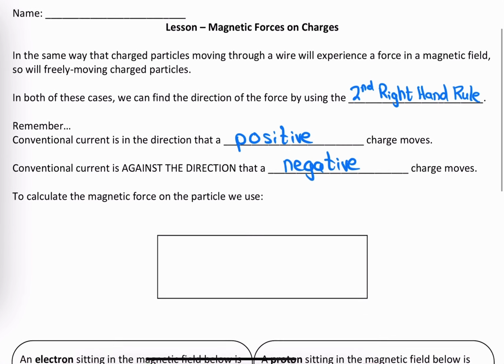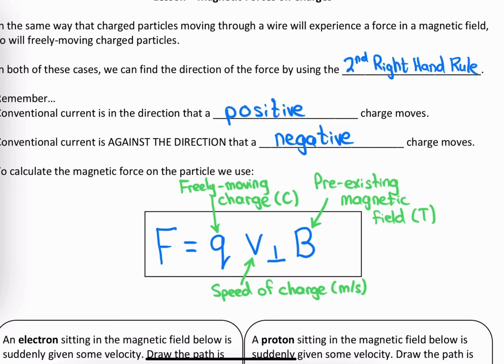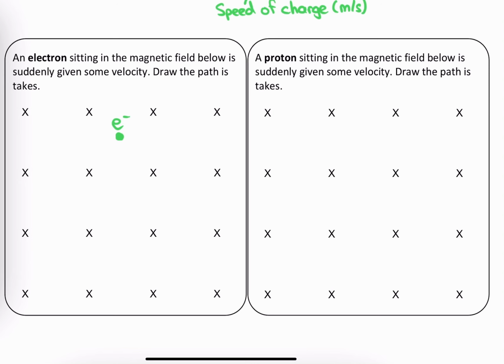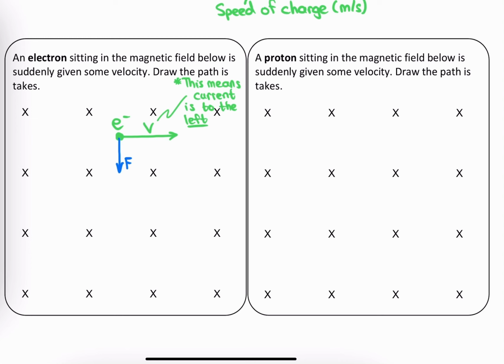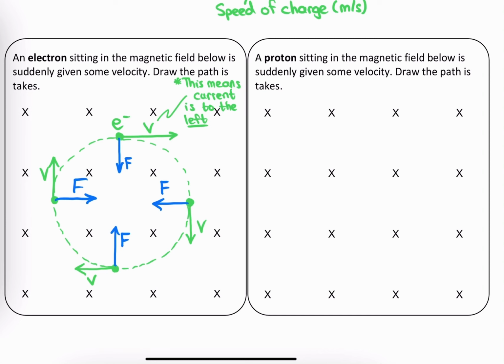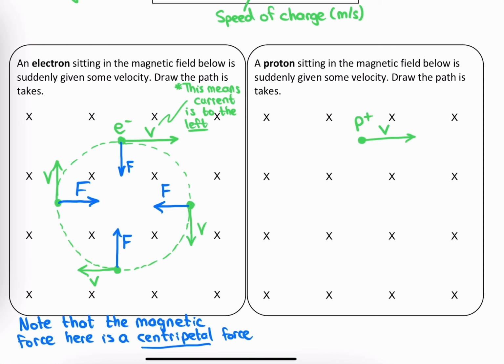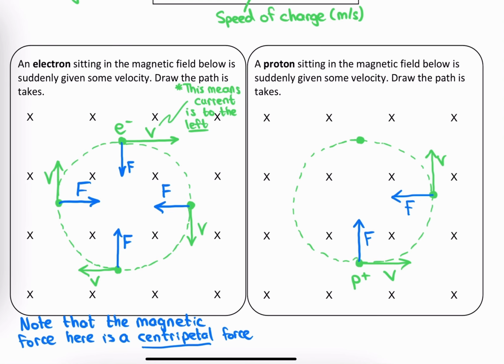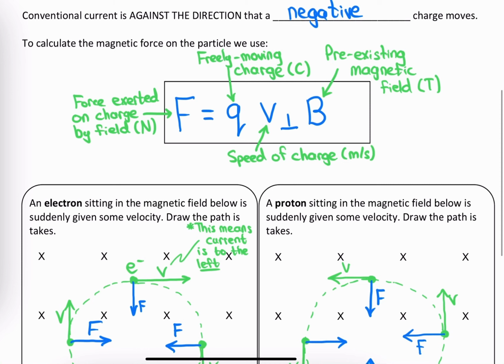Magnetic Forces on Charges